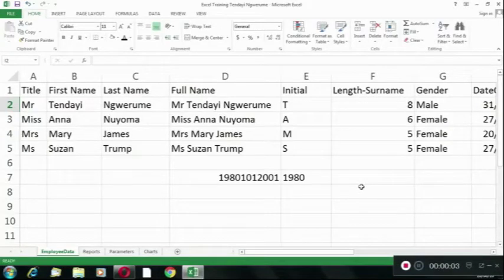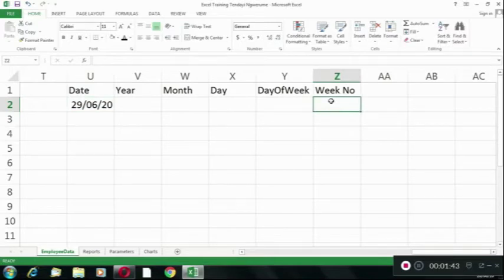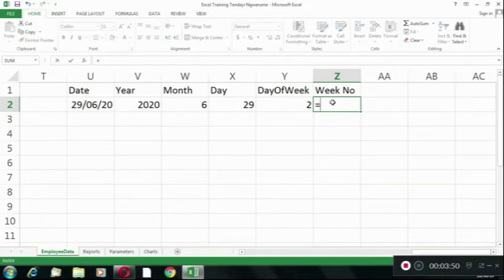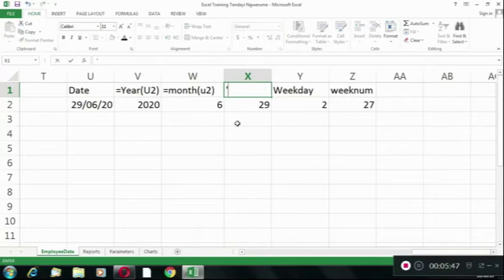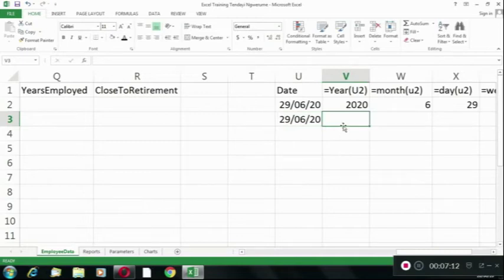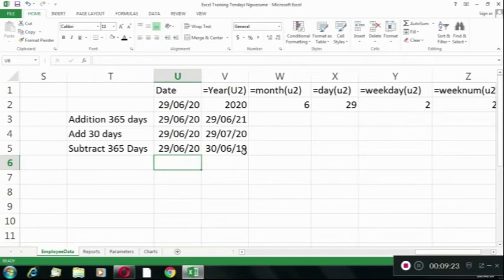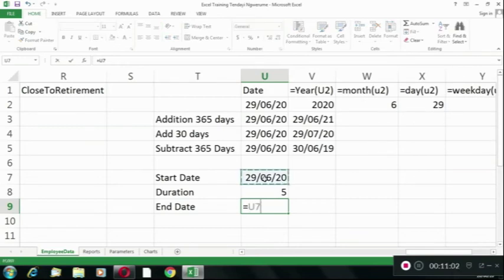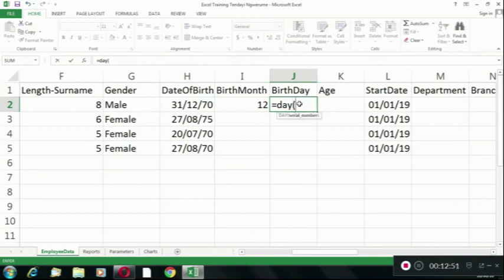Tendayi Ngwerume - Advanced Excel 6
Advanced MS Excel - Module 6 - Date Functions. In this module you will learn how to manipulate dates in Excel. From a single date, say a person's Date of Birth, you will be able to extract the year he was born, the day, the month number, Day of the Week and Week Number. You will also learn how to calculate date intervals to obtain the age of a person or duration of an event given the start and end date, or to determine the end date given the start date and duration. Search for related topics on this channel for more Excel Functions.